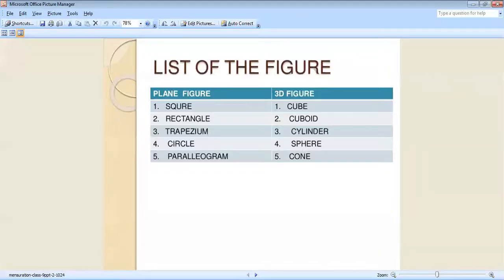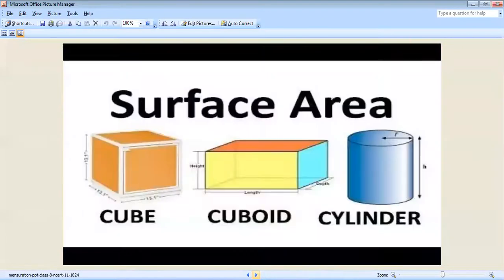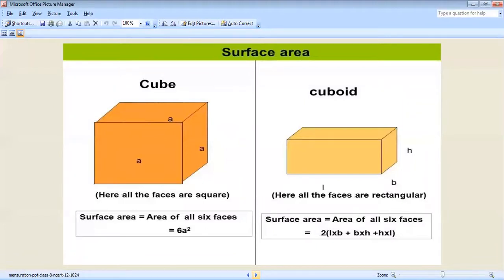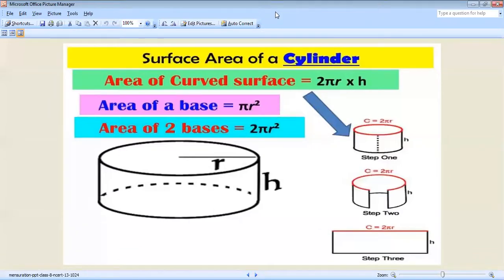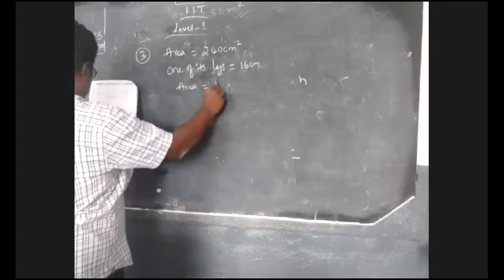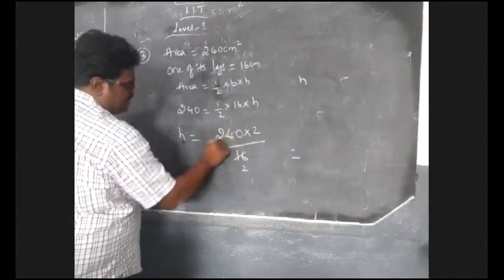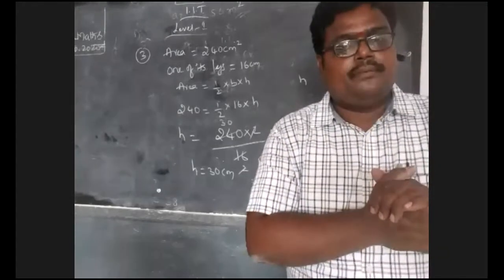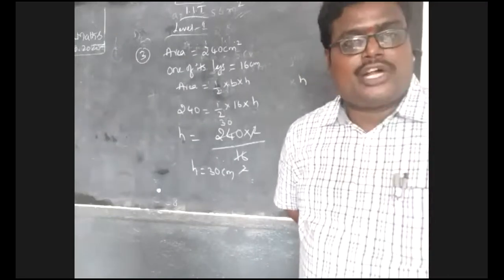9thA IIT Maths dt 12 10 20